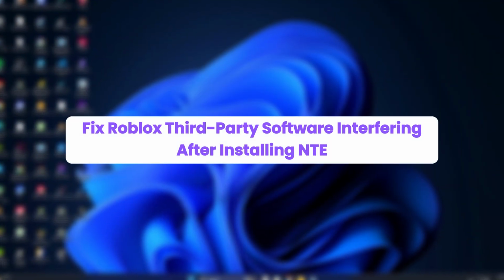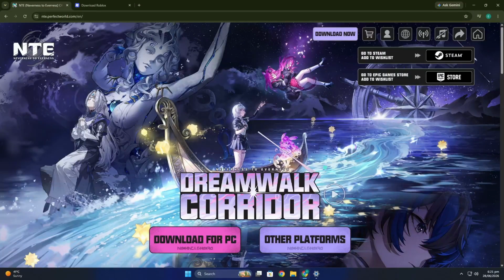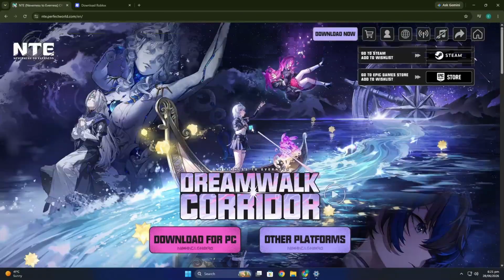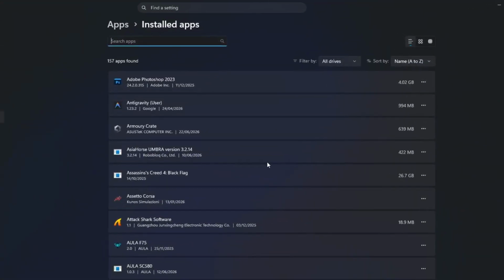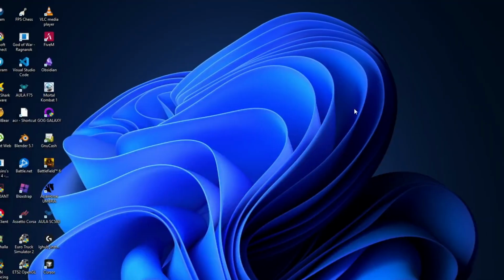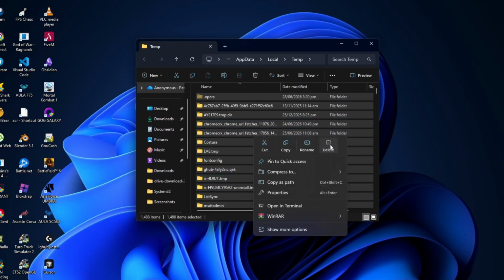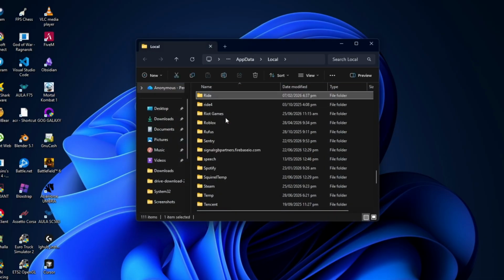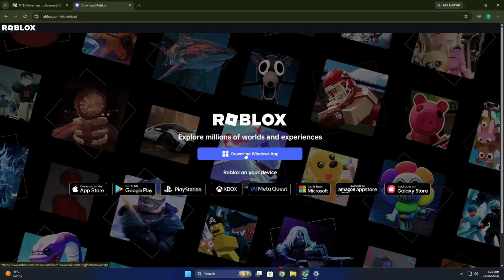Third-Party Software Error? Fix Roblox Conflicts After Installing NTE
Are you getting the "Third-Party Software Interfering" error in Roblox after installing the game Neverness to Everness (NTE)? This issue occurs because the kernel-level anti-cheat system used by NTE (Anti-Cheat Expert) stays active in your system background even after you close the game, causing a conflict with Roblox's own security software. In this video, we provide a complete, step-by-step guide to resolving this conflict. We cover how to safely disable the interfering anti-cheat driver using PowerShell, the proper way to restart your Windows system, and how to toggle these settings so you can switch between games without error. Full Guide.

🔐 Secure Your Online Activity with NordVPN:

30-day money-back guarantee
Starting at just €3.09/month (instead of €11.59)!